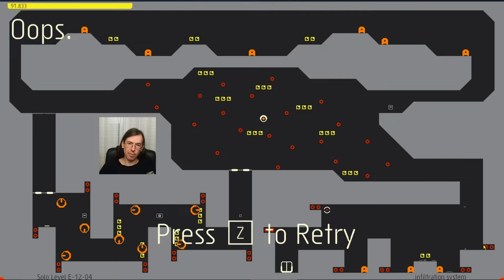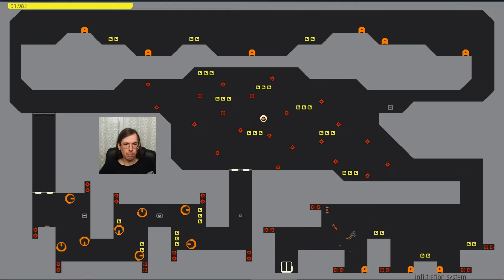N++ | E-12-04 all gold